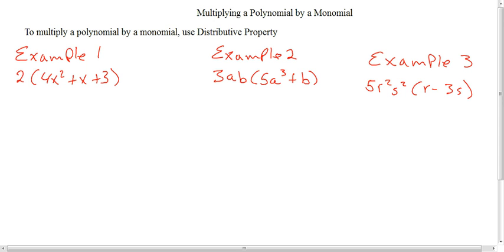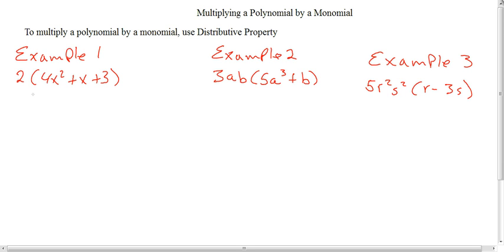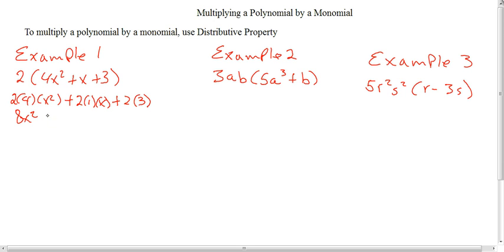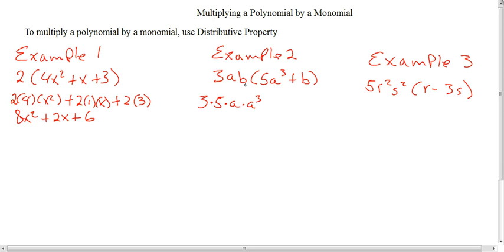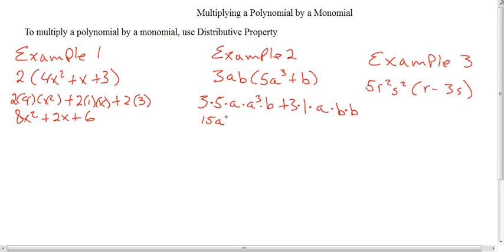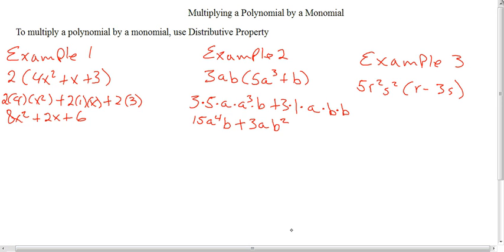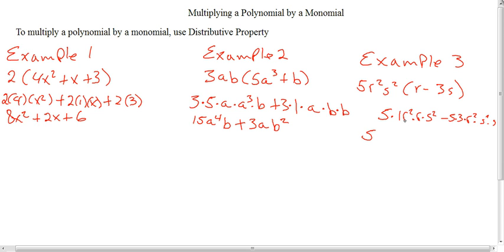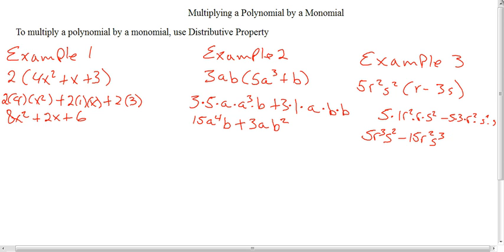Multiplying a Polynomial by a Monomial